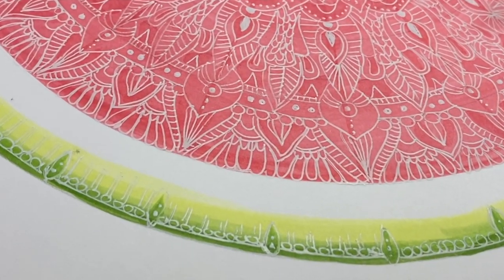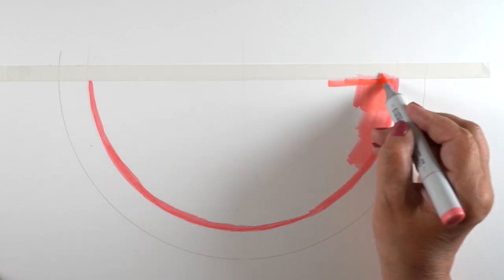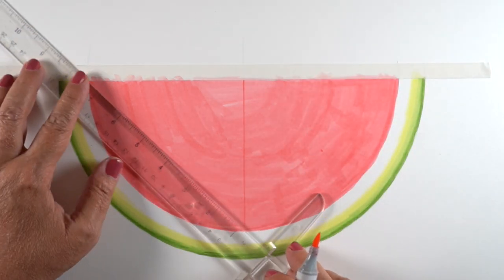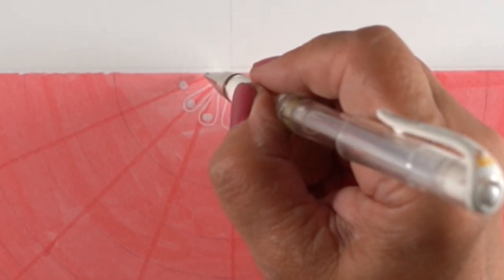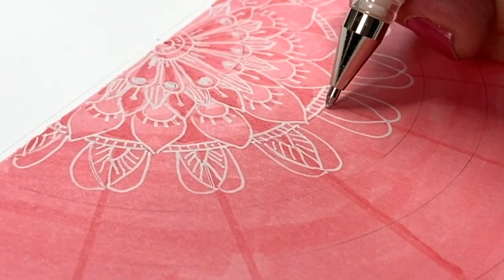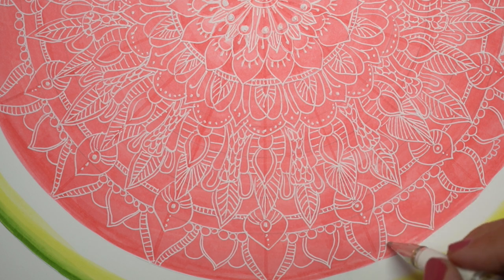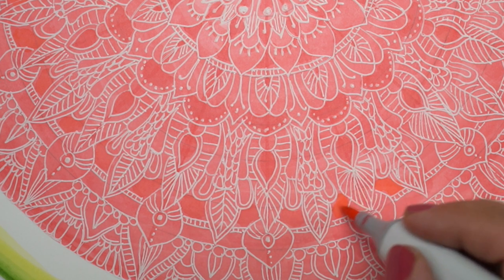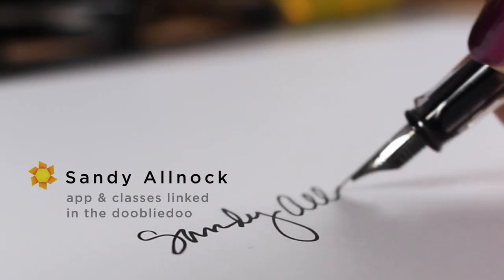How to doodle a Copic watermelon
Happy August! Let's do some relaxing doodling to start things off...and some COOL doodling with a watermelon to bring down the 88F temps in my studio! See supplies below as well as the blog post that has more info and pinnable images

• R43, YG17, YG03, YG00
Neenah Cardstock, Solar White 250pk (this is the LTR size, I was drawing on 12x18 that I bought locally)
White Uni-ball Gel Pen: